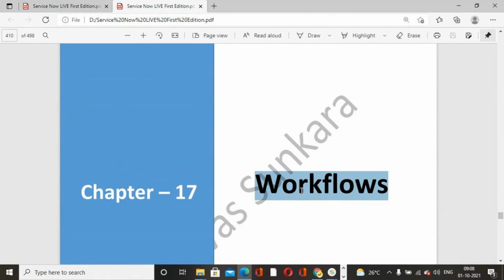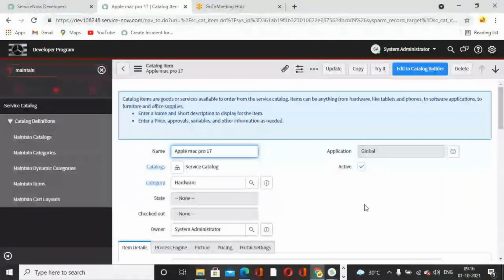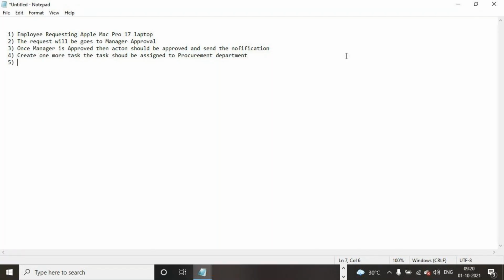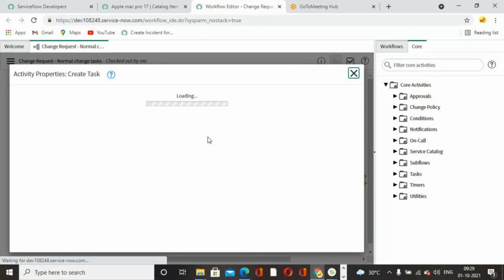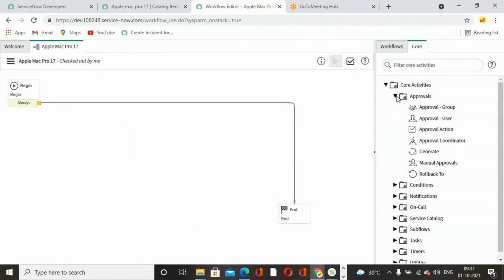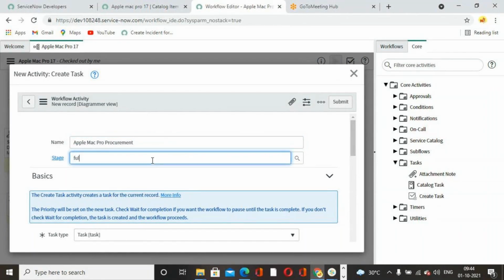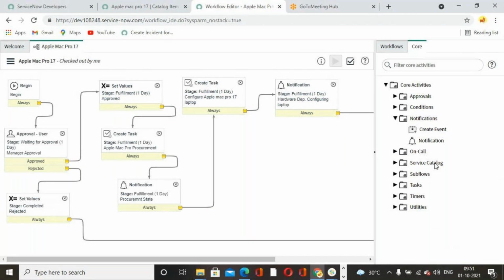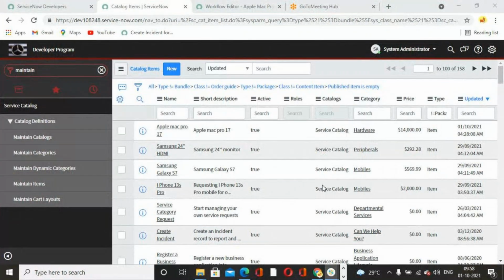ServiceNow Session 29 Workflows